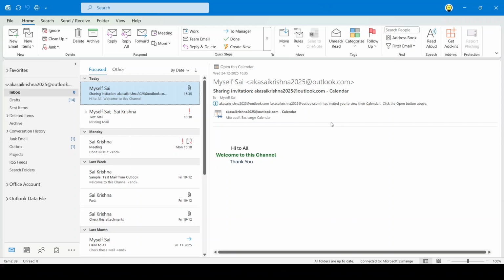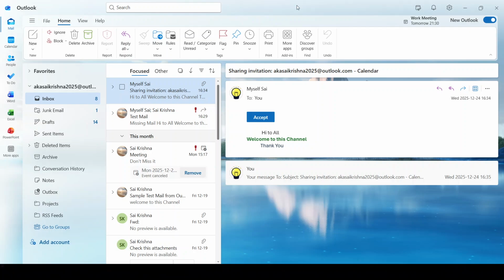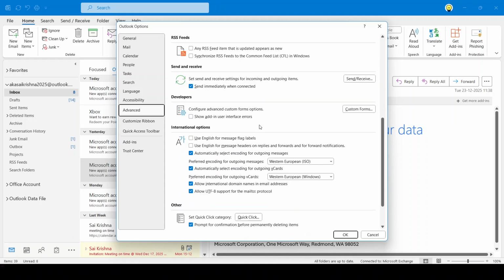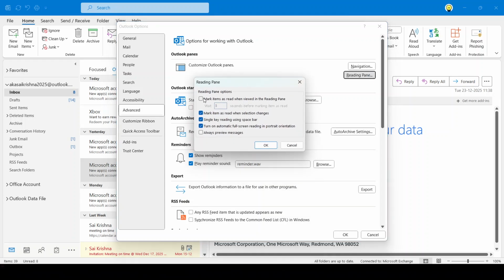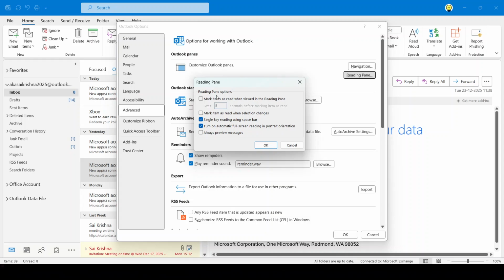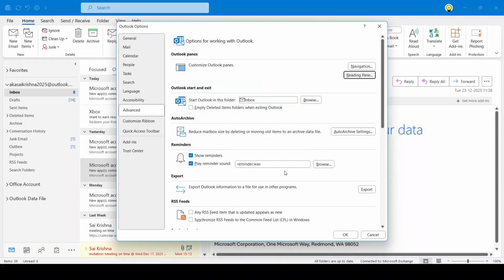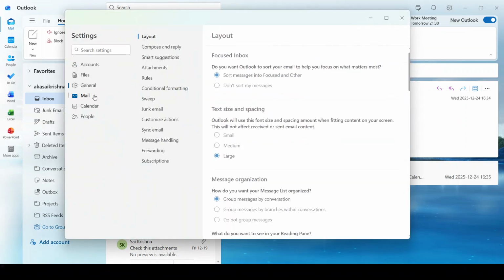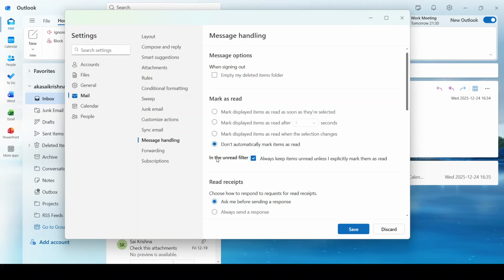How To Change Options For Marking An Email As Read In Outlook 2026 (Step By Step)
In This Video, I Will Show You How To Change Options For Marking An Email As Read In Outlook, Step-by-step Guide.

In This Video, We'll Show You 👇
How To Change Mark As Read Outlook
Outlook Read Receipt Settings
Outlook Mark As Unread Settings
Outlook Auto Mark As Read
Outlook Change Read Behavior
Outlook Read Pane Settings
Outlook Email Read Options
Outlook How To Mark Emails
Outlook Change Read Status
Outlook Manage Read Emails
Outlook Mark Read Automatically
Outlook Set Read Options
Outlook Email Management
Outlook Inbox Organization
Outlook Email Preferences
Outlook Quick Steps Read